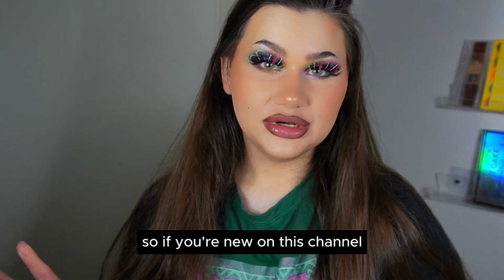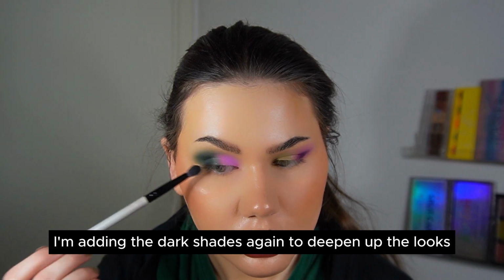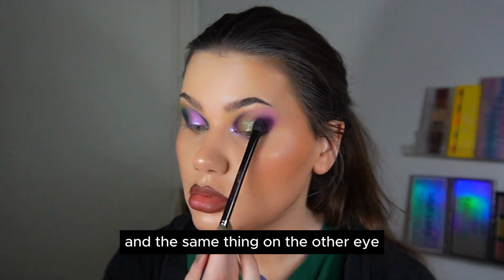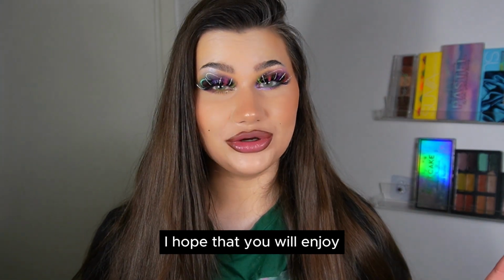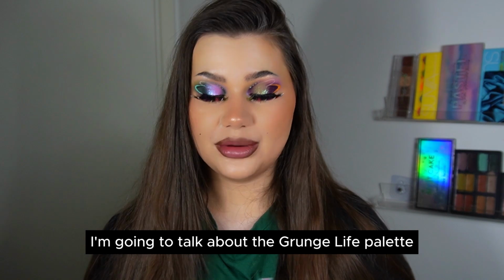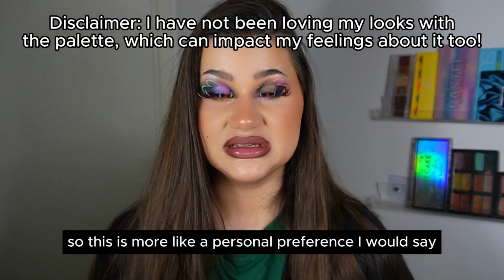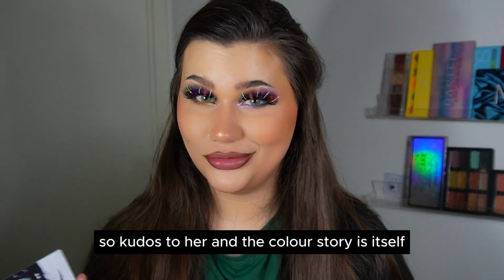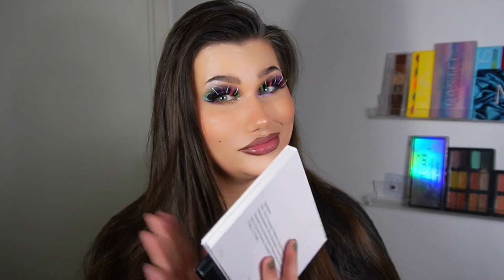REVIEW: SALEM COSMETICS GRUNGE LIFE PALETTE & SASSYFAIRIE IN MY DREAMS PALETTE | SWATCHES | LOOKS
Hello friends!

In today's video I'm reviewing the Salem Cosmetics x Sassyfairie In my dreams palette and the Grunge life palette.

TIME STAMPS/CHAPTERS:
00:00 Introduction about the video
1:05 Tutorial
4:40 The finished look
4:56 Swatches of the palettes
5:03 Grunge life swatches
5:39 Looks created with the Grunge life palette
6:01 Sassyfairie In my dreams swatches
6:24 Looks created with the In my dreams palette
6:45 My thoughts about the palettes
12:25 Bloopers

Let me know what you thought about this review in the comments!

CODES:
•  Salem Cosmetics - SMINKBEROENDE (Or Shaz's code: SASSYFAIRIE)